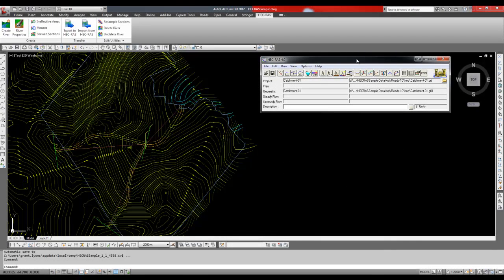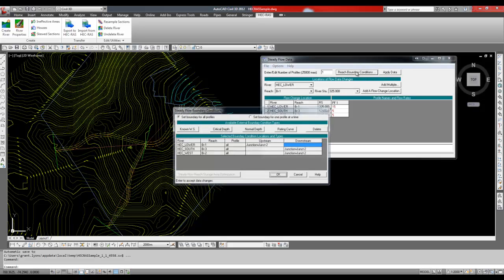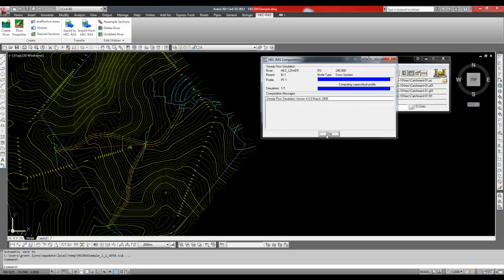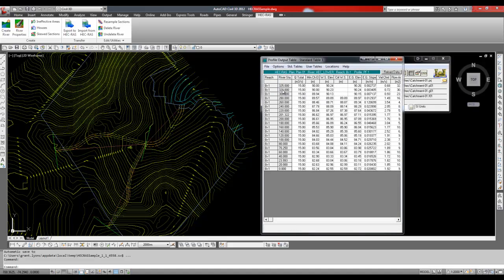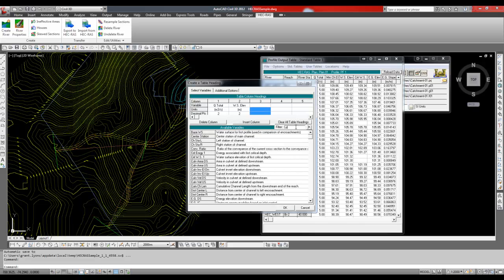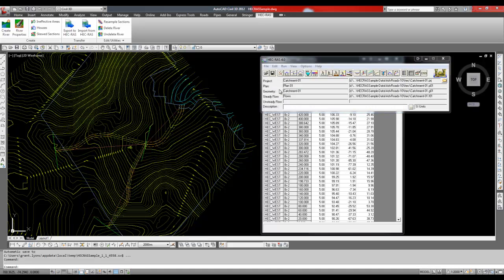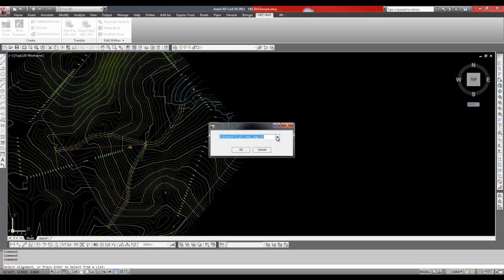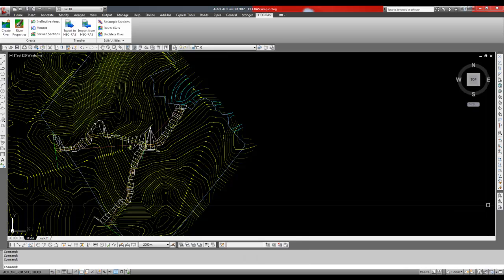Civil Site Design - Hec-Ras Extension : Part 2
This video describes the process used to analyse data in Hec-Ras and export back to Civil 3D via the Civil Site Design Hec-Ras Extension.